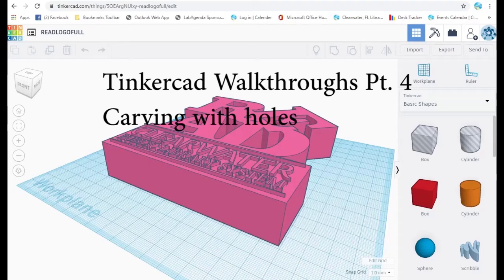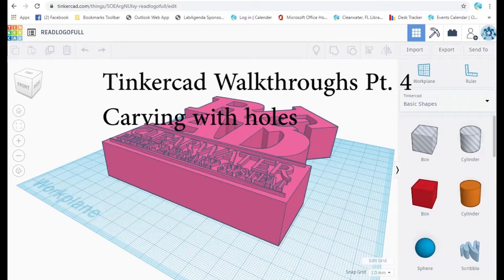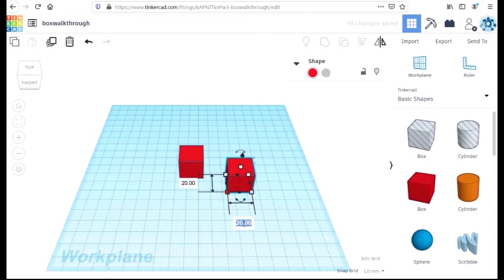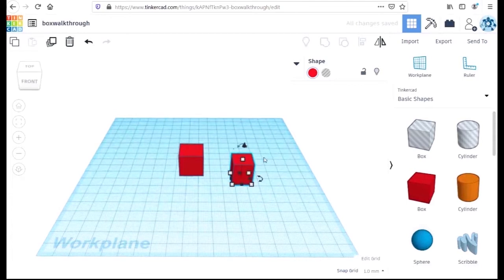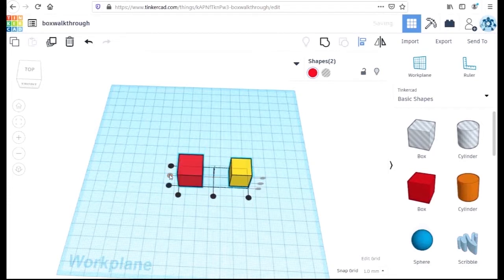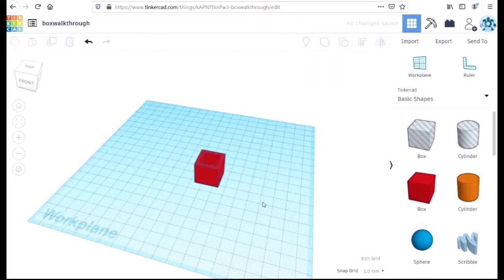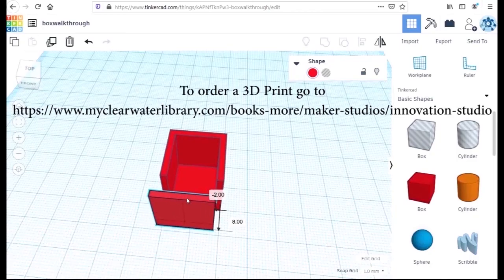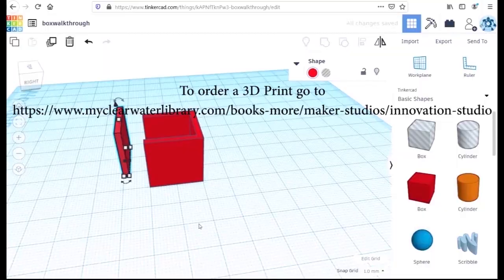Tinkercad Walkthroughs, pt. 4: Carving with Holes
A step by step walk through of how to use the hole tool in Tinkercad to design your objects.

recorded using Active Presenter 8 on Windows 10.
Dated Recorded: July 10, 2020.

Cast: Keith Law (voice over). Editor: Keith Law.